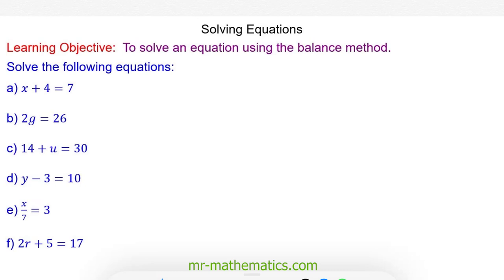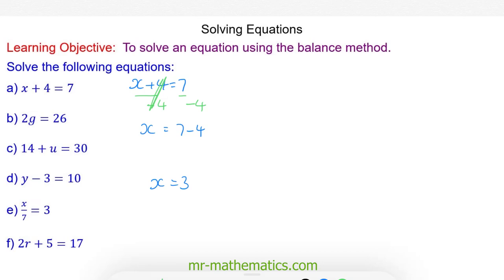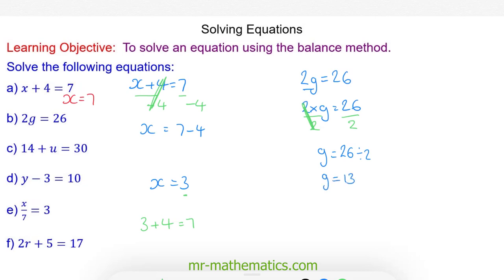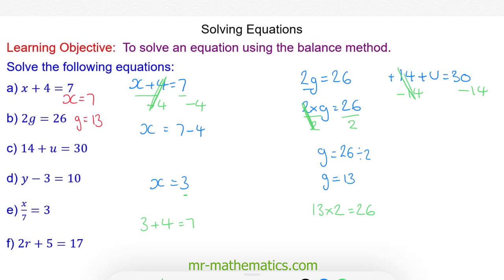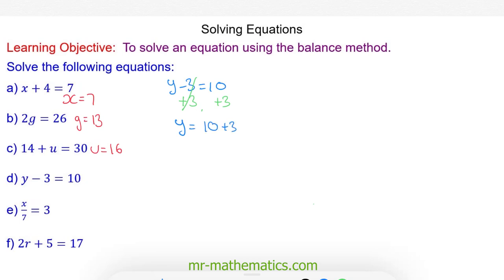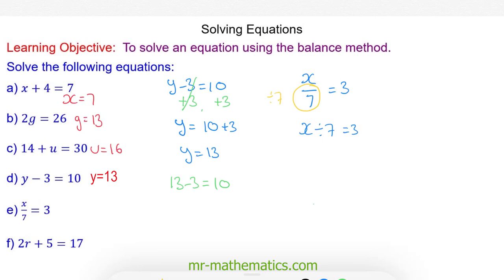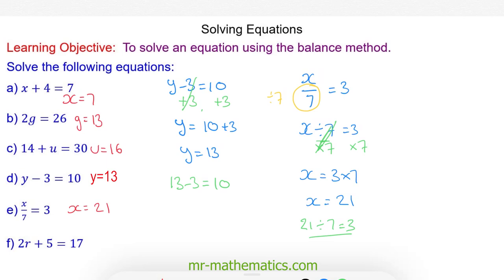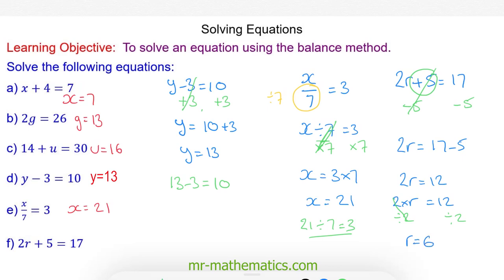Solving Equations | Mr Mathematics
How to solve one and two step equation using the balance method